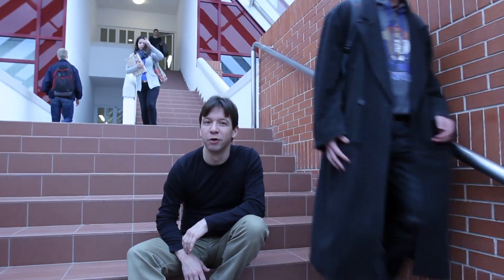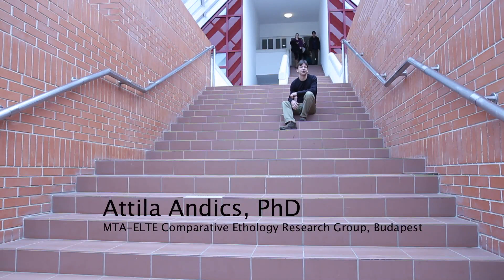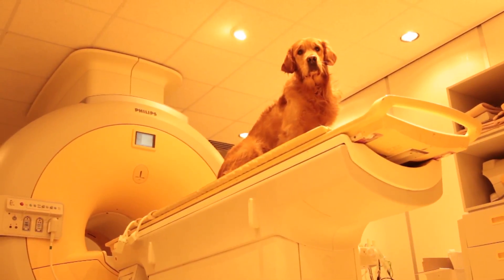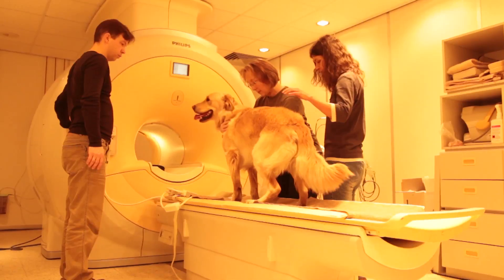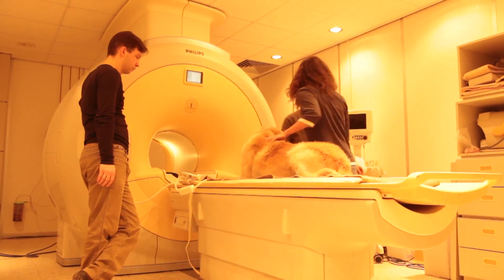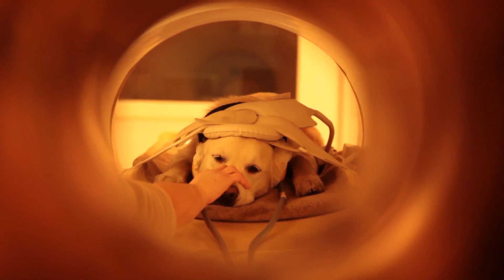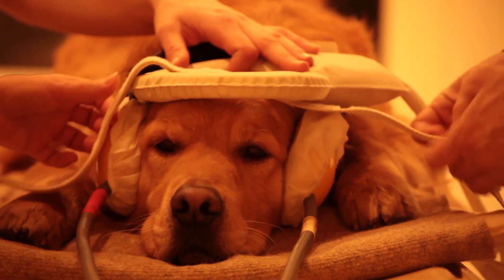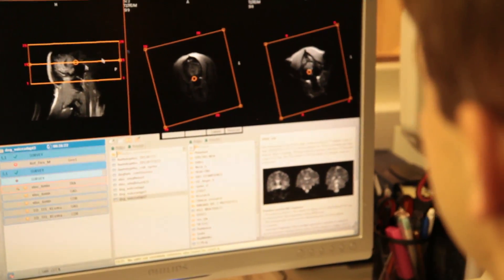Human and Dog Brains Both Have Dedicated "Voice Areas"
The video presents the first study to compare brain function between humans and any nonprimate animal. Scientists at MTA-ELTE Comparative Ethology Research Group in Hungary found that dogs and humans use similar neural mechanisms to process social information in voices. The fact that dogs can be trained to lie motionless during fMRI tests opens up the space for a new branch of comparative neuroscience.

Andics, A., Gácsi, M., Faragó, T., Kis, A., and Miklósi, A. (2014). Voice-Sensitive Regions in the Dog and Human Brain Are Revealed by Comparative fMRI. Current Biology. 24.